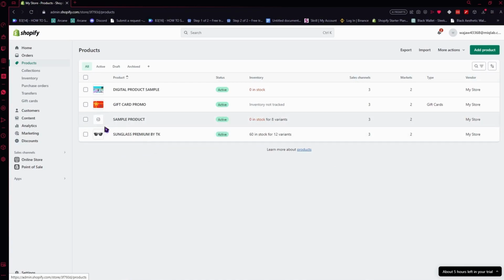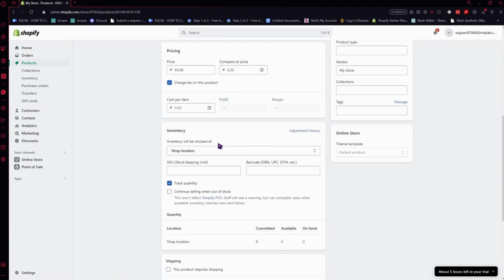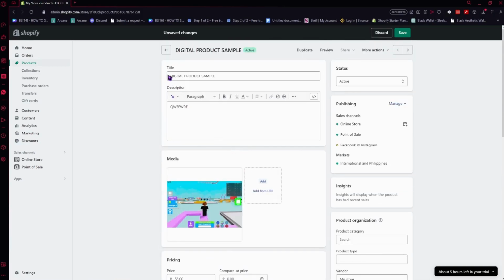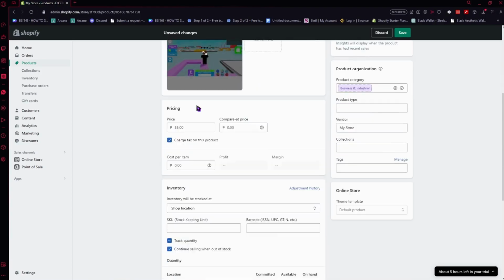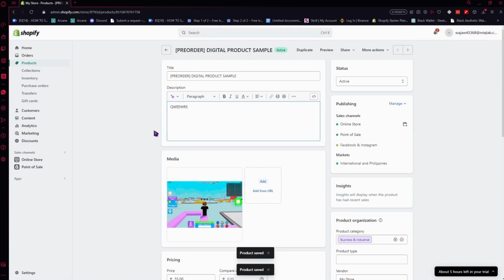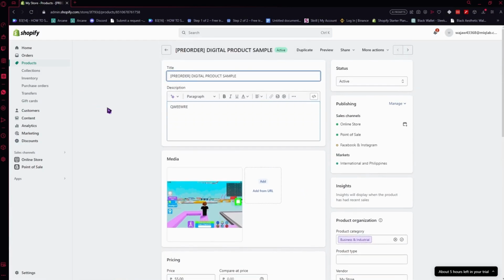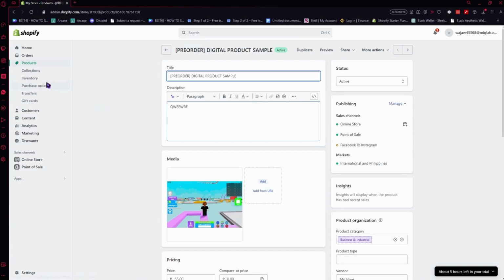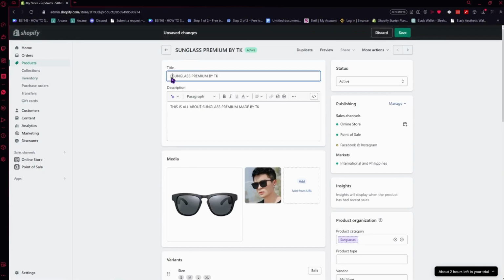How To Set Up And Manage Backorders In Shopify (is nog niet gemaakt)